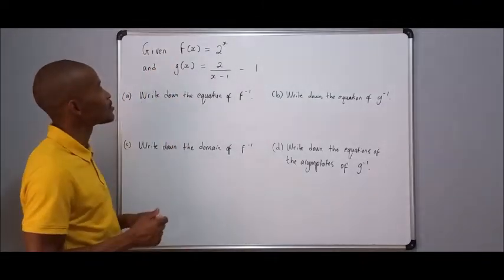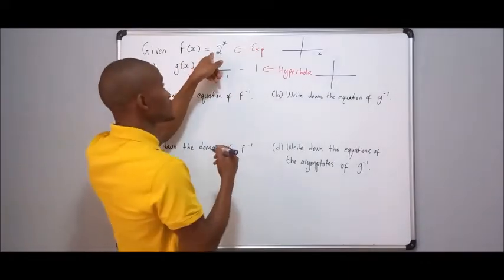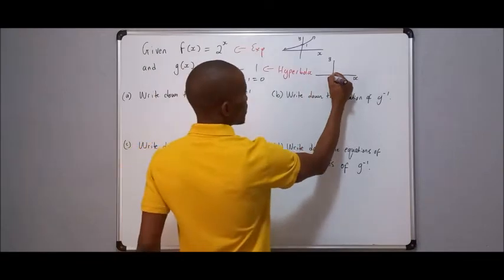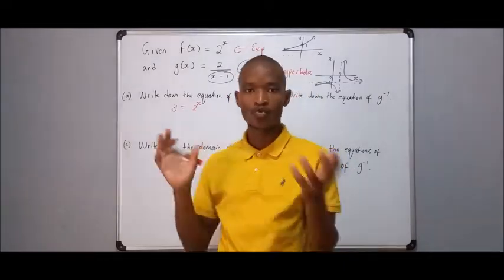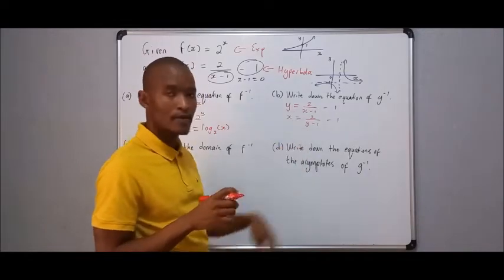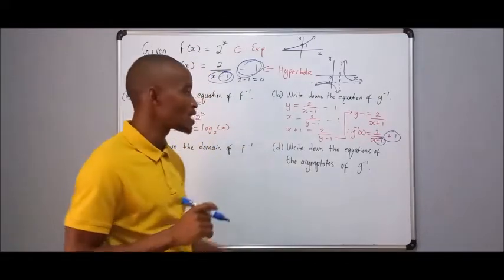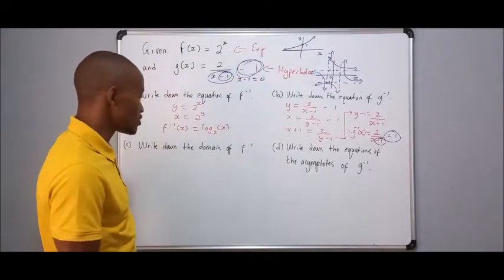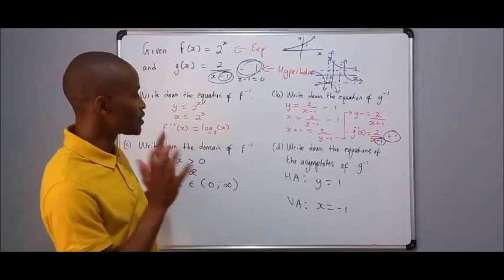Mathematics | Inverse Functions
Inverse functions are mathematical operations that "undo" the effects of another function. Given a function f(x), an inverse function, denoted as f^(-1)(x), reverses the mapping of f(x) by swapping the input and output values.

Formally, if for every x in the domain of f(x), f(x) produces a unique y in the range, then the inverse function f^(-1)(x) maps each y back to its original x. In other words, f(f^(-1)(x)) = x for all x in the domain of f^(-1)(x), and f^(-1)(f(x)) = x for all x in the domain of f(x).

To determine the inverse of a function, several steps are generally followed:

1. Start with the original function f(x) and replace f(x) with y.
   f(x) = y

2. Swap the x and y variables.
   x = f^(-1)(y)

3. Solve the equation for y to express it in terms of x.
   f^(-1)(x) = y

It's important to note that not all functions have inverses. For an inverse function to exist, the original function must be one-to-one, meaning that each x-value in the domain maps to a unique y-value in the range. If there are multiple x-values that map to the same y-value, then the function does not have an inverse. In such a case, we need to restrict the domain of the function such that it is one-to-one.

When working with inverse functions, it's also crucial to consider the domains and ranges of both the original function and its inverse. The domain of the original function becomes the range of its inverse, and vice versa.

Inverse functions are useful in solving equations involving functions, finding the original input given the output, and understanding the relationship between variables in a reversed manner. They have applications in various fields, including calculus, algebra, and engineering.